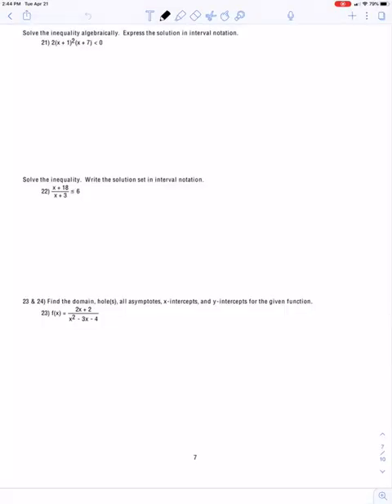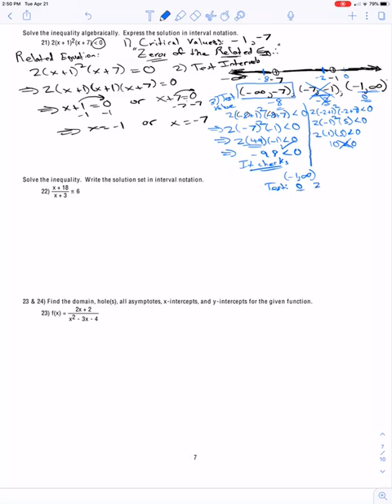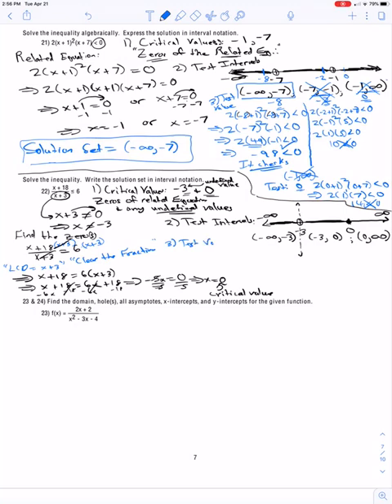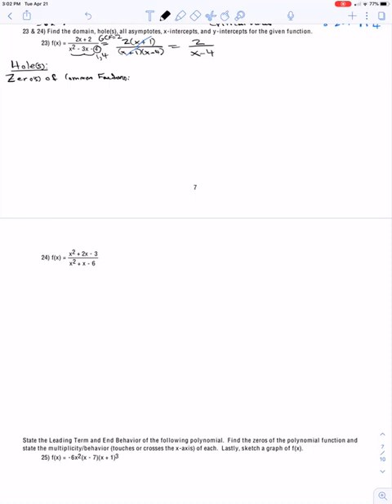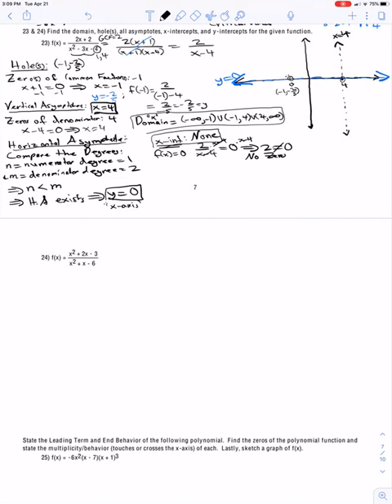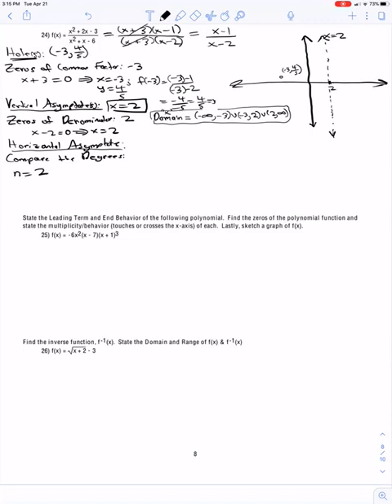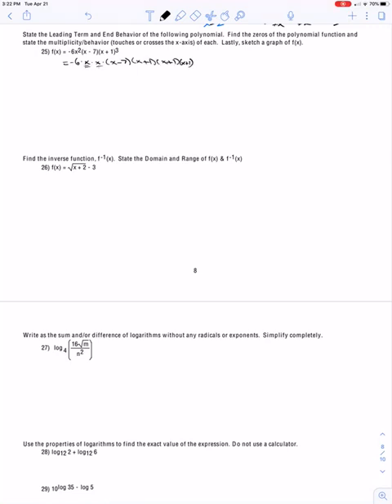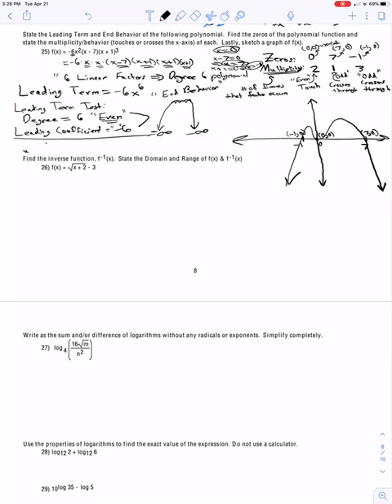MAT 111 Final Exam Review Problems 21 - 25